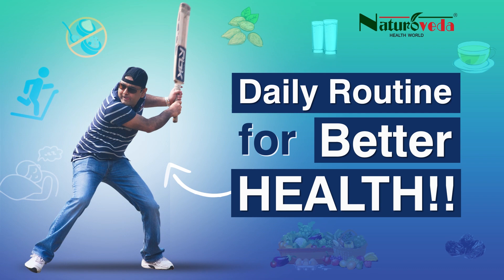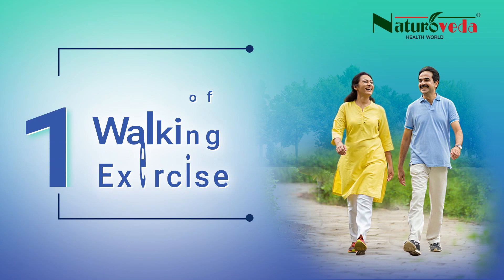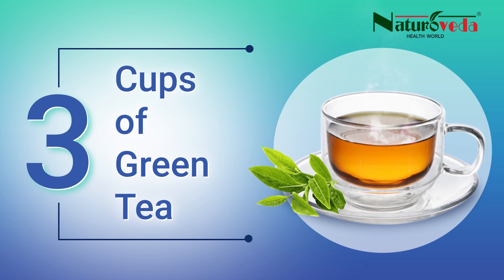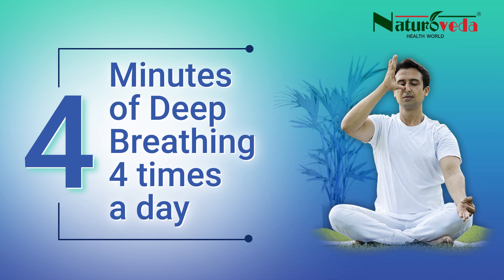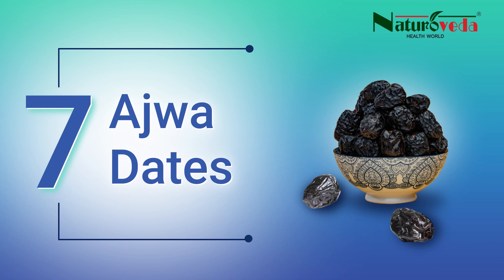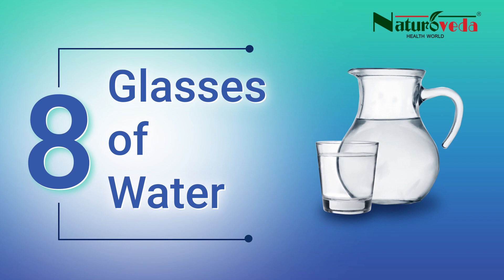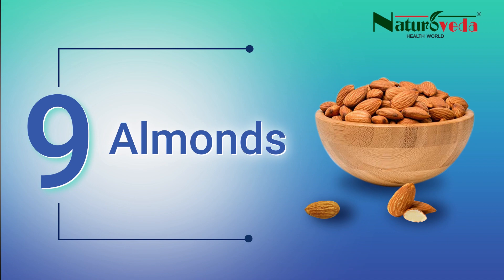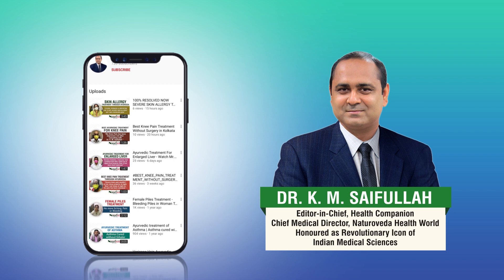How Can I Improve My Health Daily ? | Daily Routine for Better Health | Dr. K. M.Saifullah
Daily Routine for Better Health
Whether it is healthy or unhealthy, our daily habits play a vital role in the quality of our health. Even though we understand the importance of healthy habits, sometimes we ignore or forget to follow those. Here are a healthy daily routine that can guide us to a better health.

a) 0 Tsp of added Sugar and Salt : Both salt and sugar are responsible for metabolic syndrome, obesity, heart disease, diabetes, and lots of ailments. So using no added sugar and salt will improvise our health.

b) 1 hour of walking and exercise: 1 hour of walking and exercising improves our blood circulation, metabolism and prevents several health risks.

c) 2 Tsp of Isabgol at bedtime: “The road to health is paved with good intestines!”---the insoluble fiber present in Isabgol helps in softening stool and boosts gut movement.

d) 3 Cups of Green Tea: Loaded with antioxidants, green tea has numerous health benefits. It helps in removing toxins, burns fat, improves brain function, reduces inflammation and may lower the risk of serious diseases.

e) 4 Minutes of Deep Breathing 4 Times a day: Deep breathing is a healthy practice that manages stress, improves focus, stimulates nervous system, and strengthen immunity.

f) 5 Serving of Fruits and Vegetables: Avoid too much spicy and processed foods rather consume fruits and vegetables more to stay healthy and fit.

g) 6 hours of sleep: Improve your sleep cycle by getting 6-8 hours of sleep per night as a good sleep cycle helps in managing stress and recovering from severe illness.

h) 7 Ajwa Dates: Regular intake of Ajwa dates strengthens the functioning of heart, lowers high blood pressure, and maintains the sodium-potassium balance.

i) 8 glasses of water: Stay hydrated by drinking 8-10 glasses of water everyday

j) 9 Almonds: Almonds are packed with healthy fats, fiber, and other important nutrients. Thus it plays vital role in lowering blood sugar, blood pressure and cholesterol levels

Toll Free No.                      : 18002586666